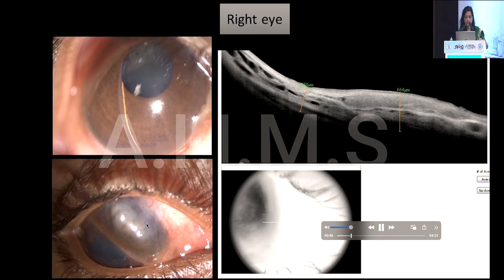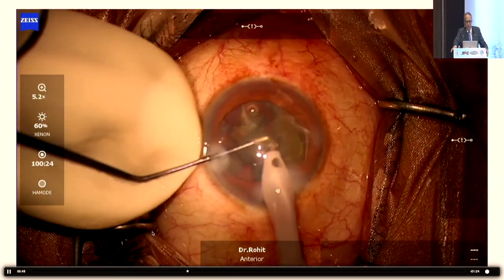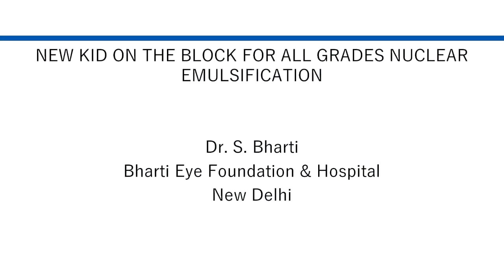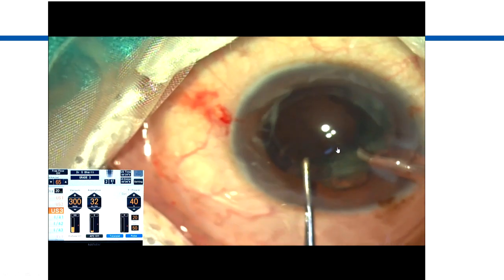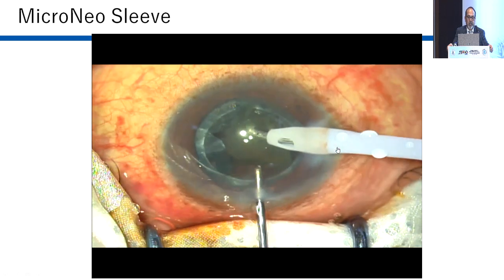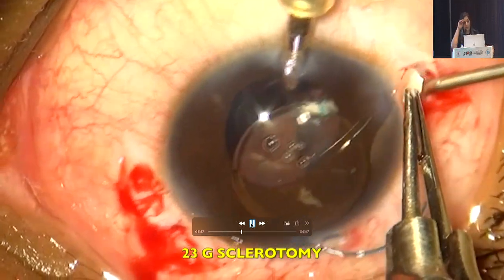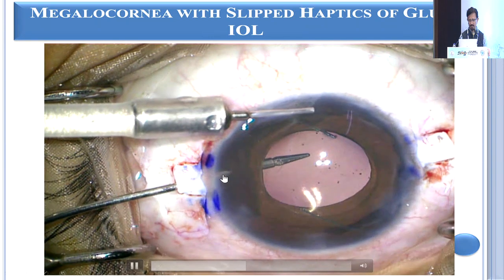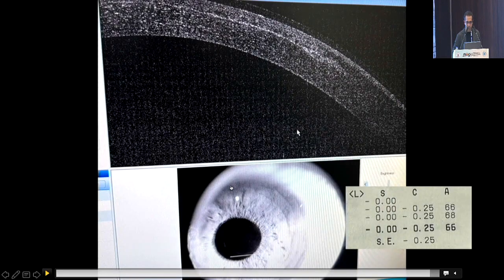AIOC2024 - GP147 - Cliffhanger Cases